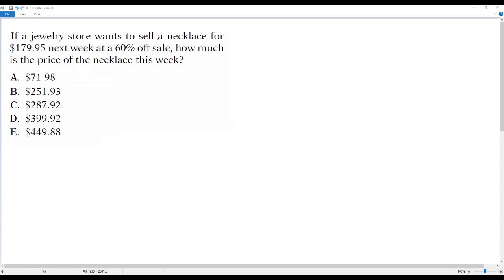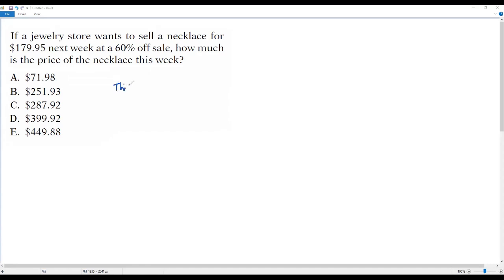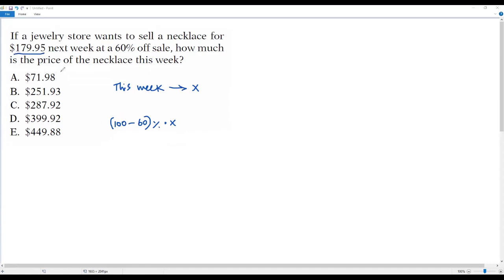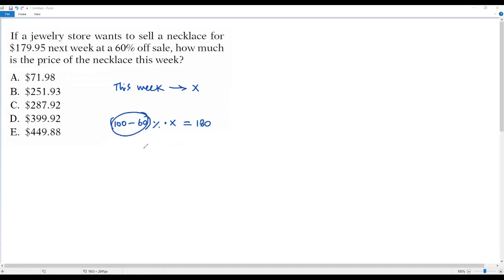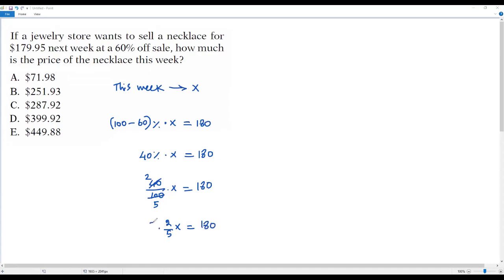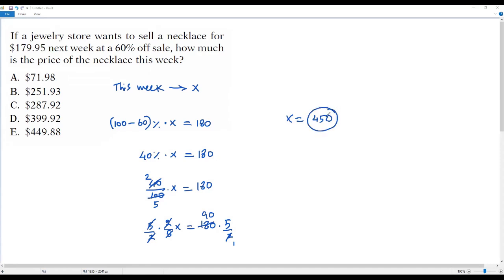GMAT - Quantitative Reasoning : A Problem on Percentage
A)  $71.98
B)  $251.93
C)  $287.92
D)  $399.92
E)  $449.88